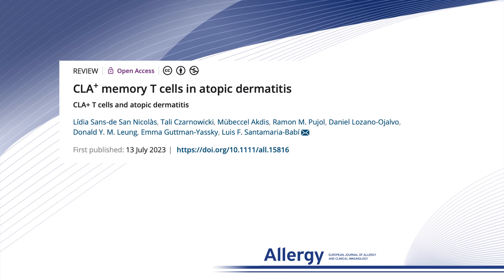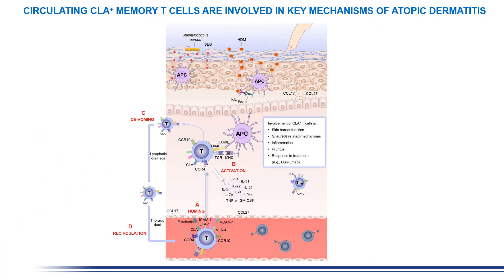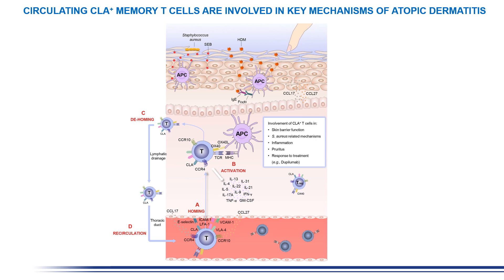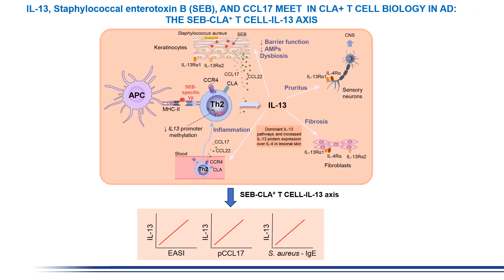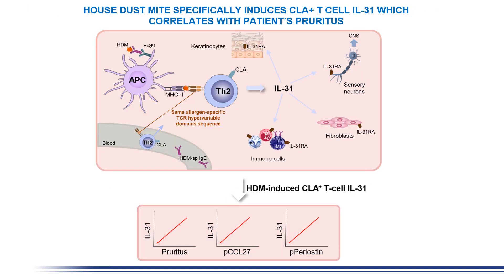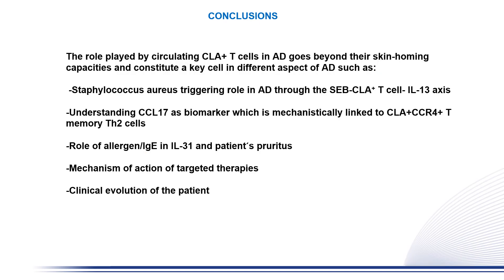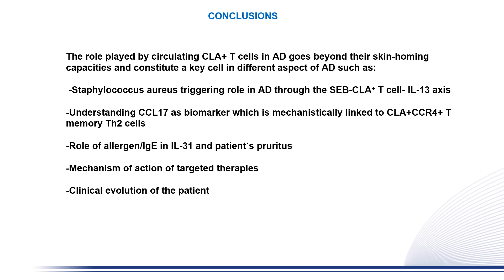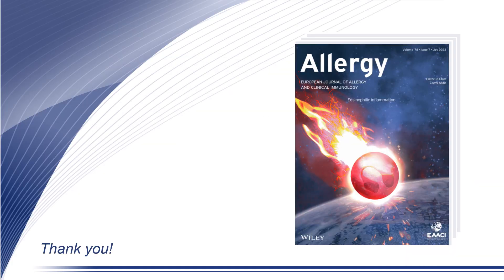CLA+ memory T cells in atopic dermatitis.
Luis F. Santamaria-Babí presents their review article published in Allergy:

Nicolàs, LS-dS, Czarnowicki, T, Akdis, M, et al. CLA+ memory T cells in atopic dermatitis. Allergy. 2023;